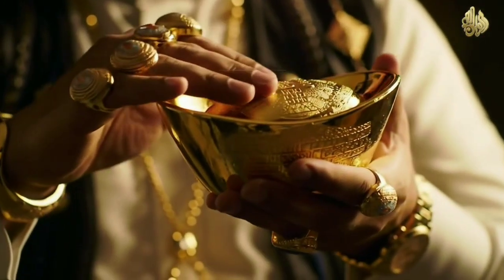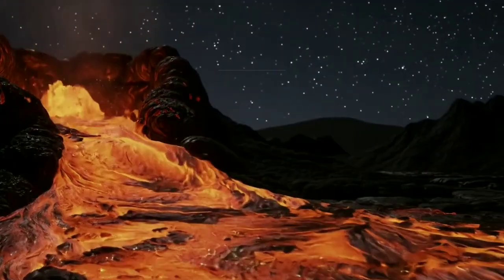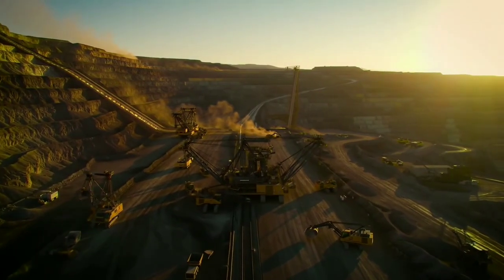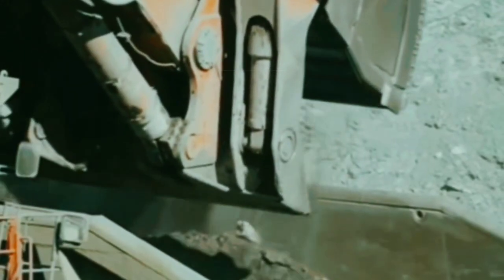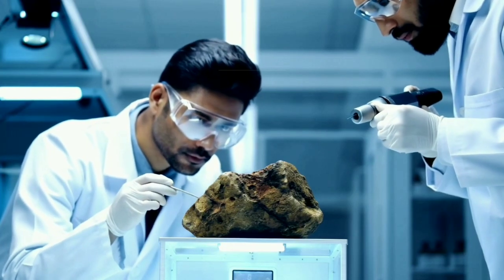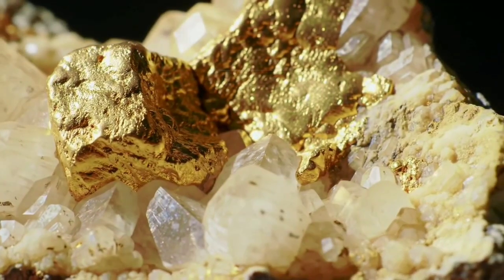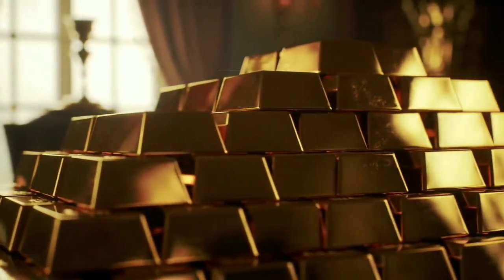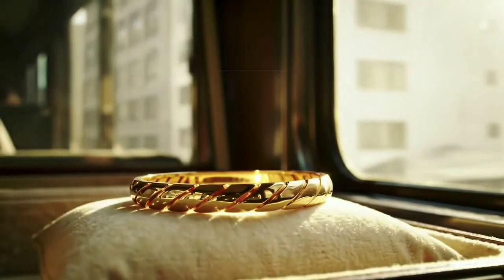The Hidden Secret: How Did Gold Really Get to Earth?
Have you ever wondered where all the gold on Earth really came from?
In this video, we uncover the fascinating story of how gold arrived on our planet — from cosmic explosions to deep underground mining.
Join us on an incredible journey through time and space as we explore ancient meteor showers, the formation of gold in stars, and how humans extract and store this precious metal today.

Presented by "Meteorite and Gemstone Expert", this video reveals secrets hidden beneath the surface of the Earth.